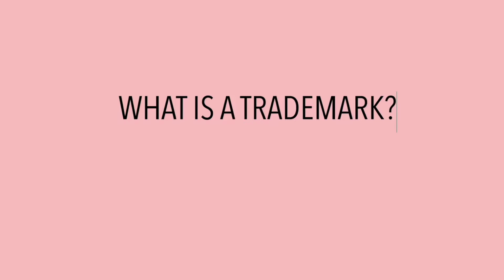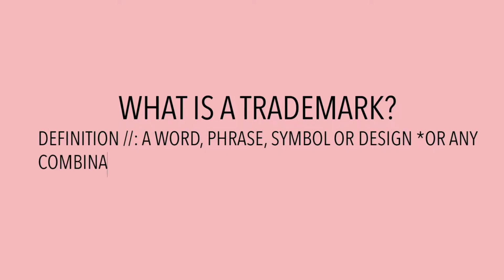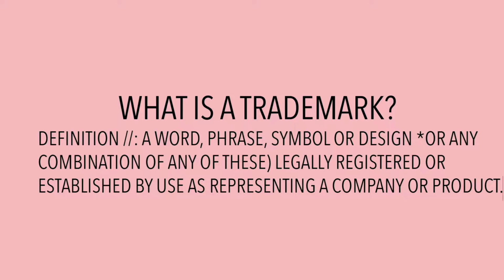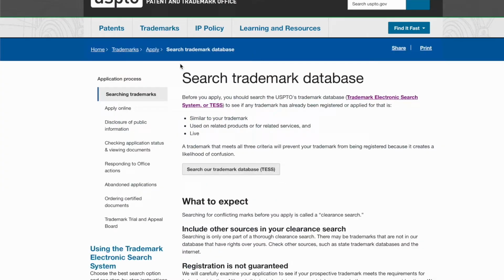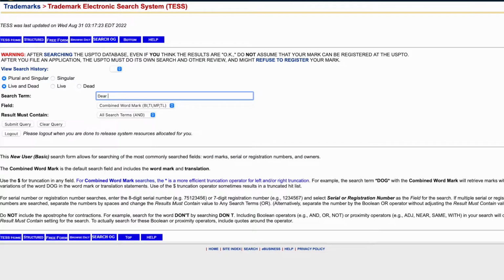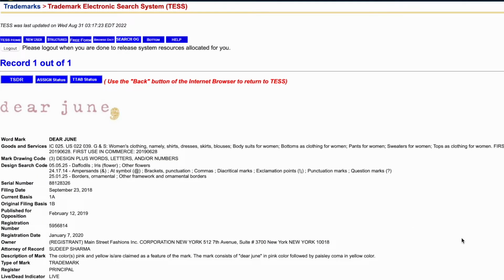How to Protect Your Brand Name & Logo : Trademarks Made Easy For New Business Owners!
You've come up with a brand name and are ready to start your own business, but before you go ANY further be sure to keep your brand name / logo protected!  In this video I simplify the process and give you insights on how to go about this process and why it's important for your business / brand.